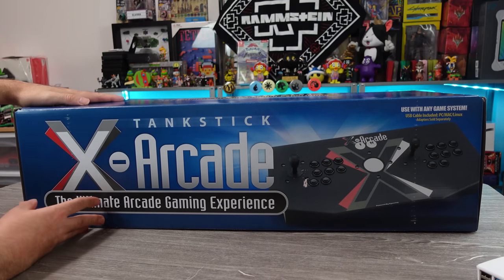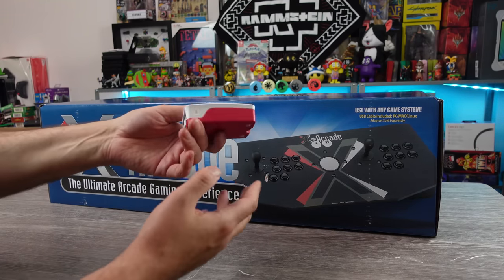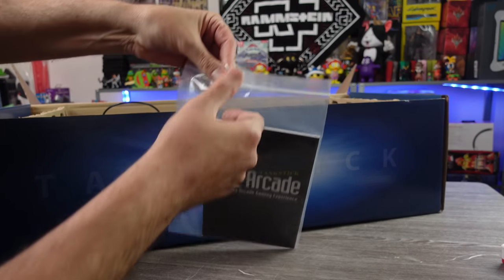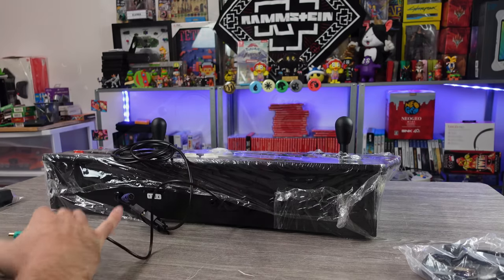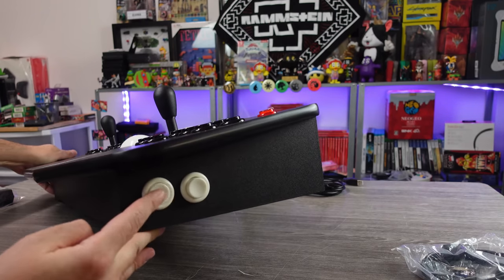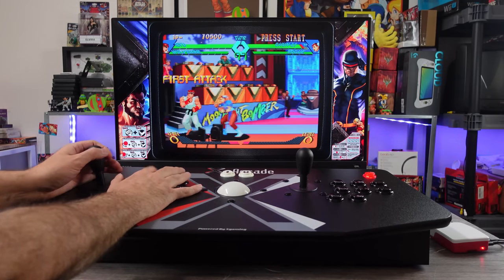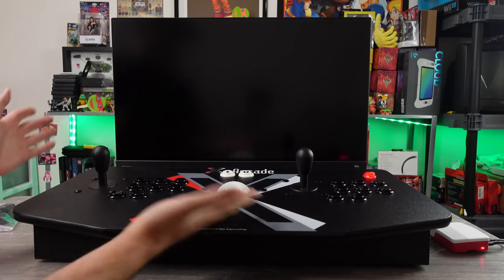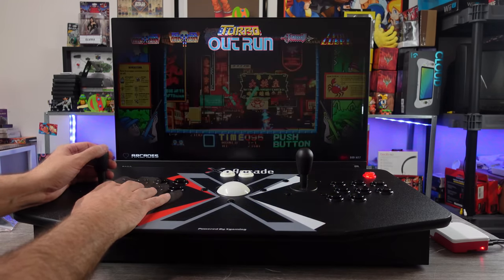This ARCADE Stick Is A TANK! EASY DIY Retro Arcade In Your HOUSE!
New Version X-Arcade Tank Stick With Retro Pi 4 & Coinops Legends 3 Version 4 build. Watch Drewtalks video on how to get a invite to Backups Me to grab this Pi build & more

Pi 4 on Amazon (Prices are high rite now)
Monitor I am using
Micro Sd Card I am using

AUDIO:
Mic - Shure SM7B